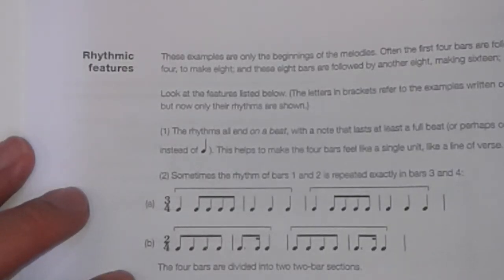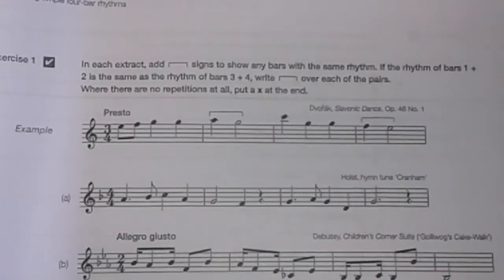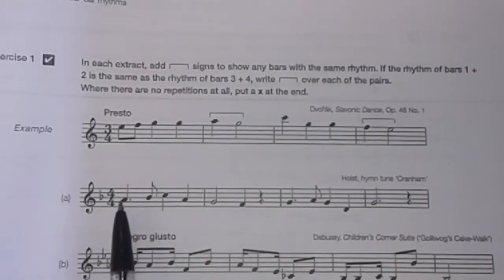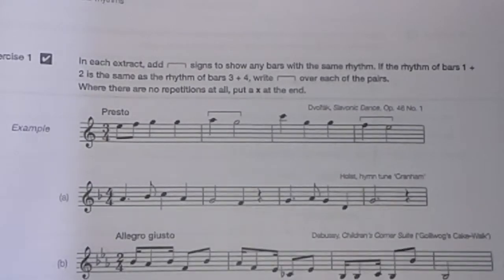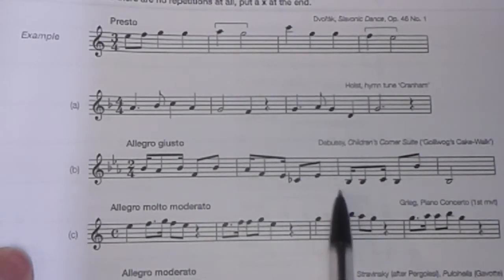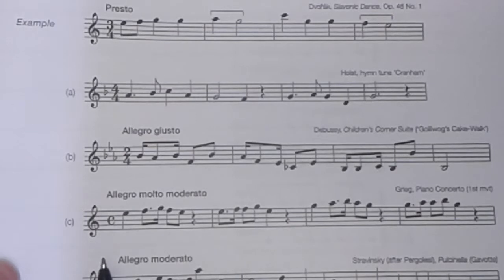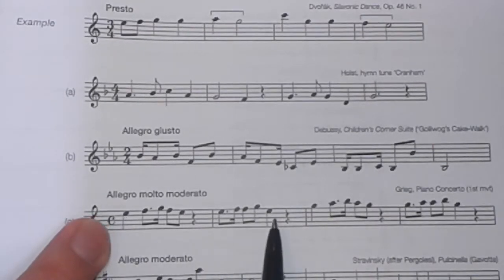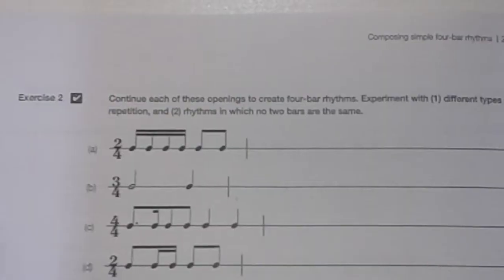page 24 etc